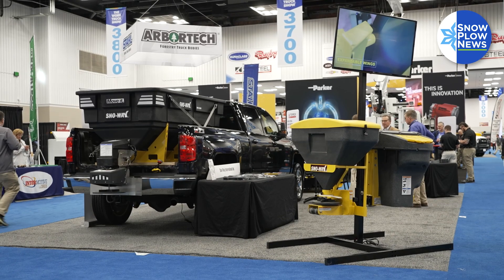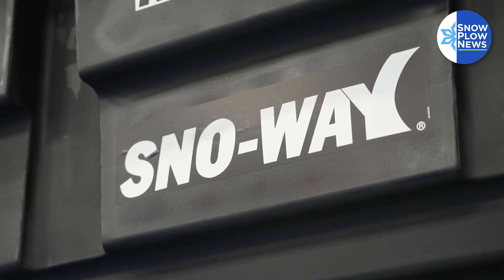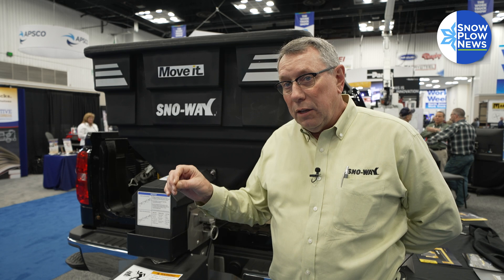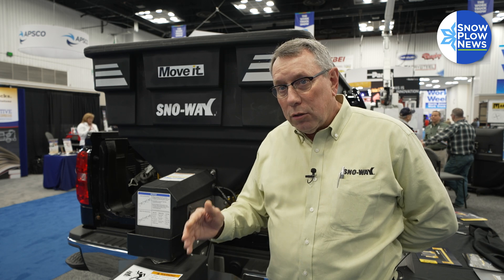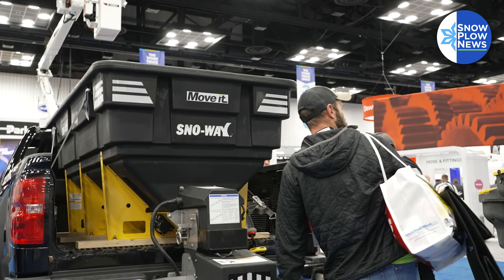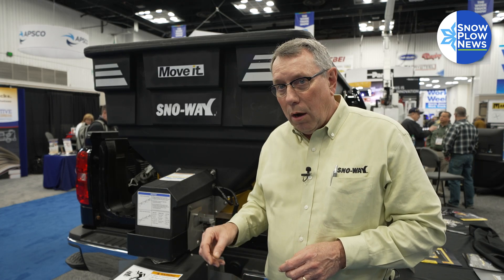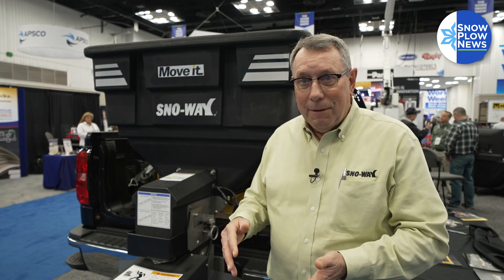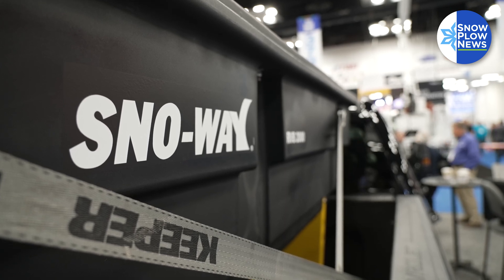Salt Spreader Design Differences from an Industry Innovator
Snow Plow News learns the design differences in salt spreaders from Sno-Way President, Terry Wendorff.

Stainless steel Sno-Way salt spreader vs poly V-Box salt spreader. What's the difference?
The benefit of stainless steel is that it's non-corrosive, however, material doesn't flow as well. The benefit of the poly v-box salt spreader, Sno-Way found the flow of material was significantly improved.

👍🏼 There's more to like!